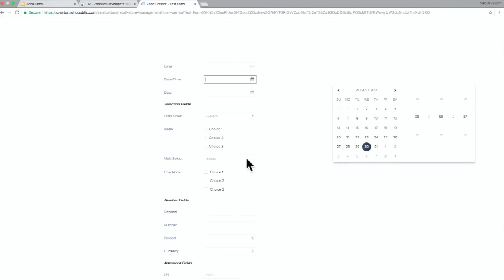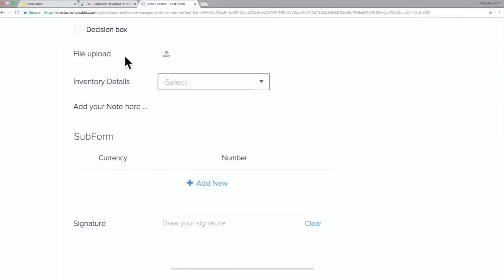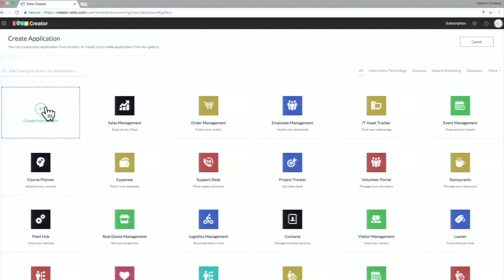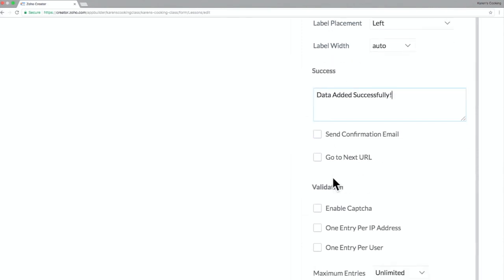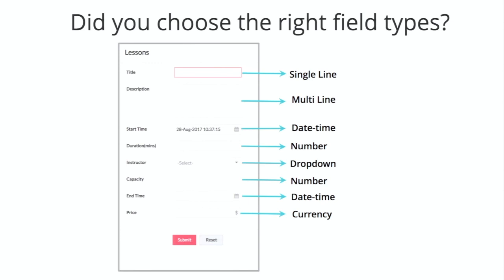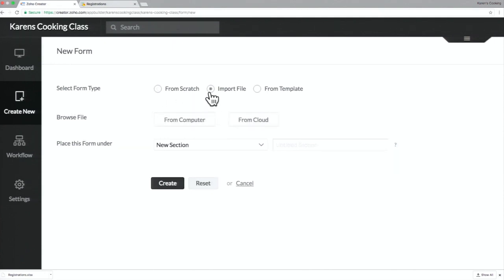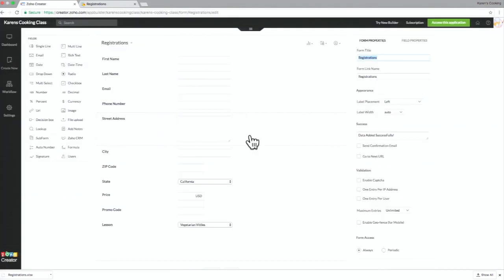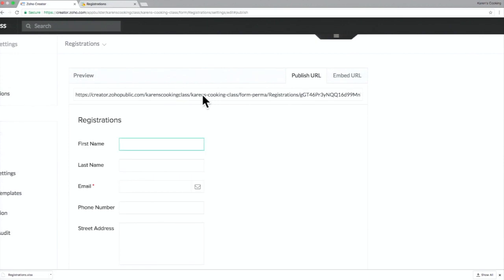Laying the Foundation with Forms - Sejal Dattani